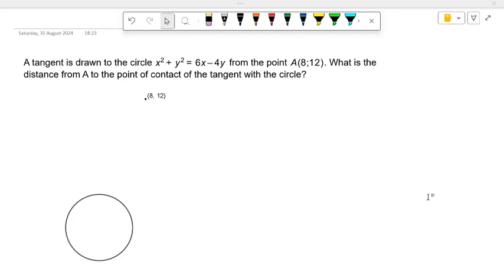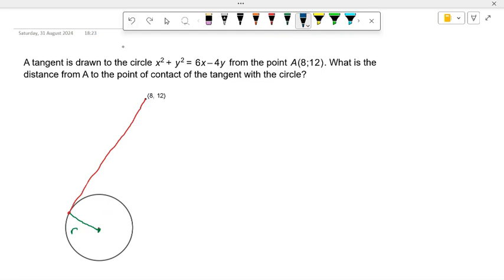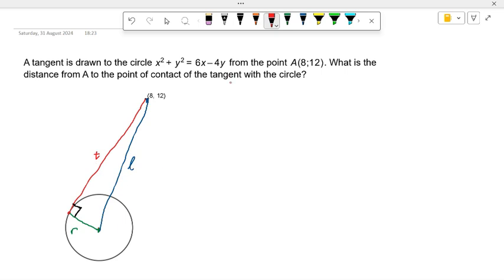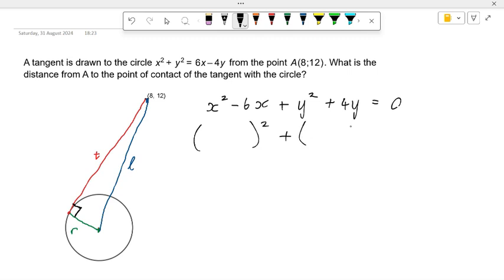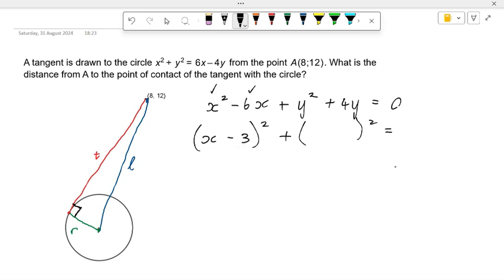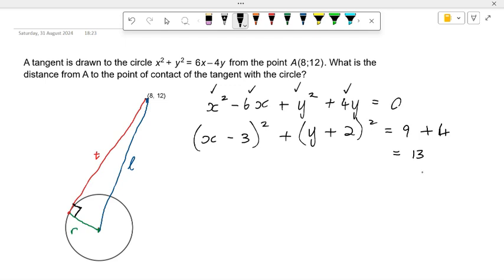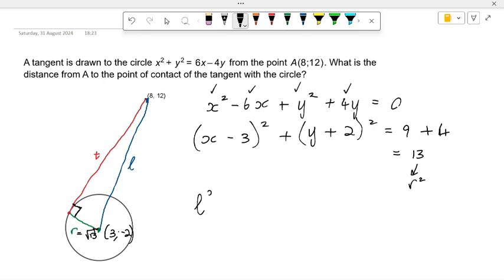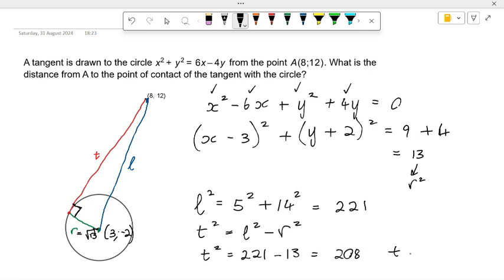q7 from math camp workbook